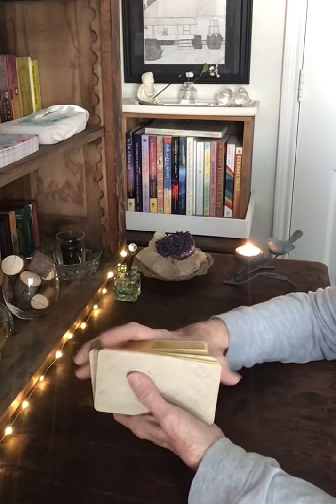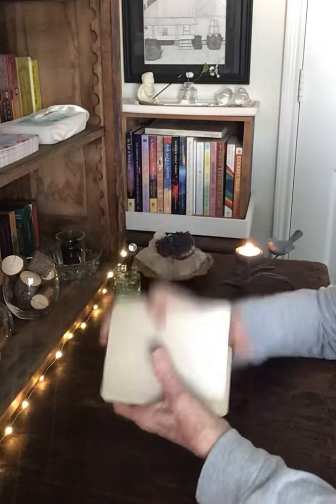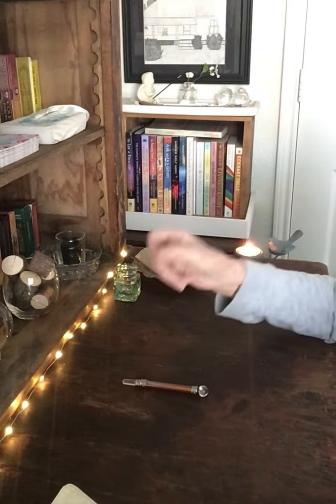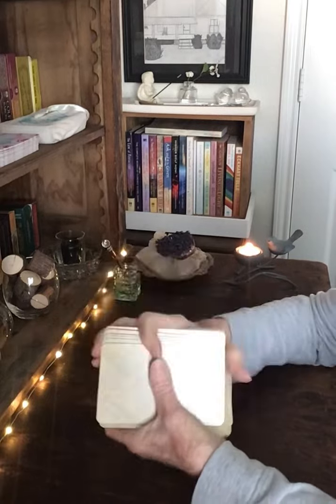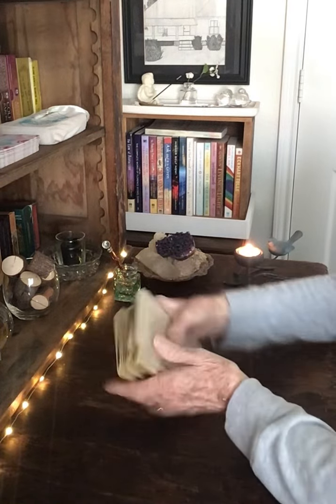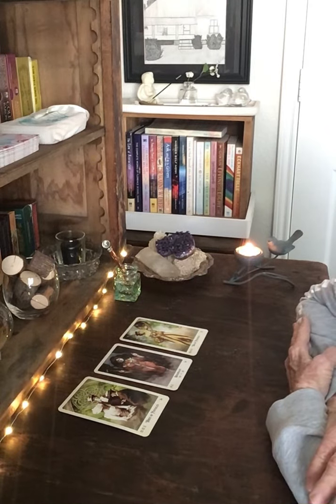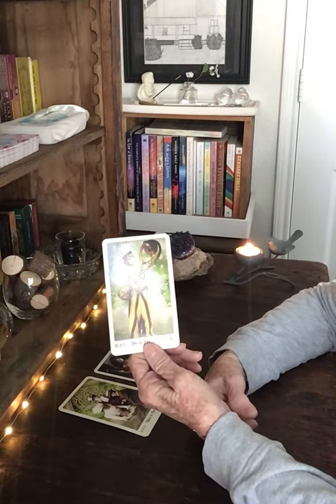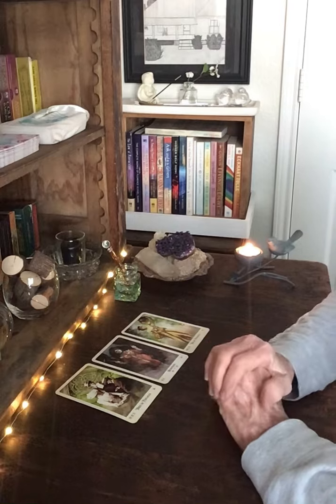TAURUS ♉️ YES OR NO TAROT ! 🥰 YOU ASK YOUR QUESTION. TAROT WILL GIVE YOUR ANSWER. ENJOY ! 😘